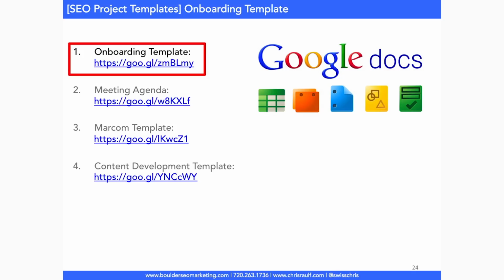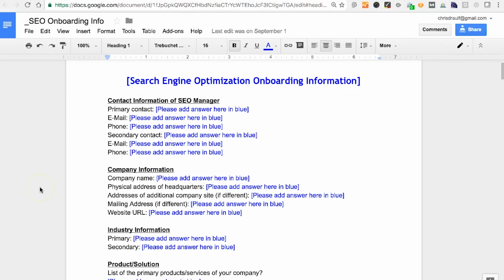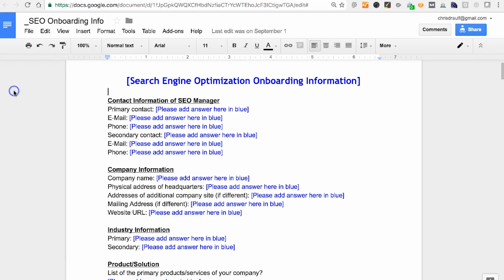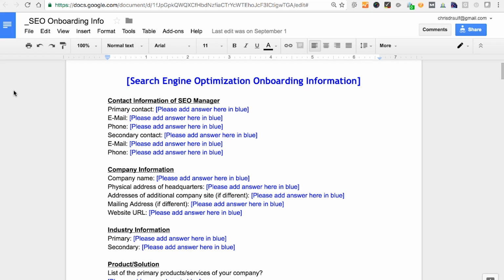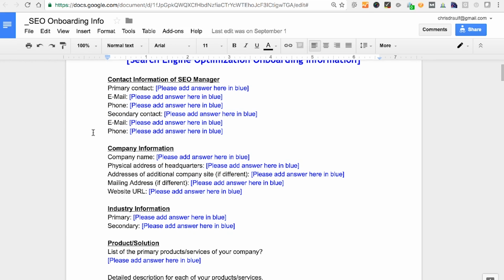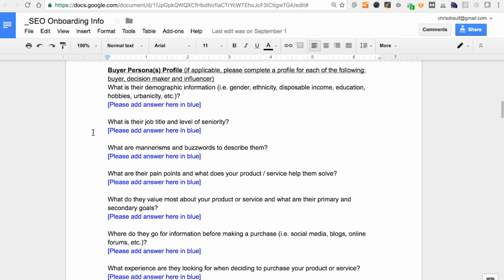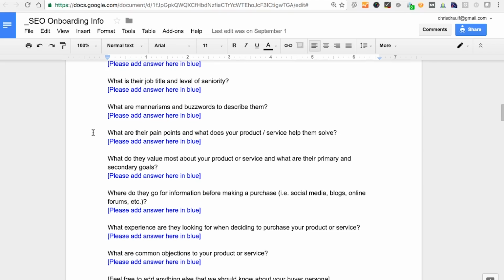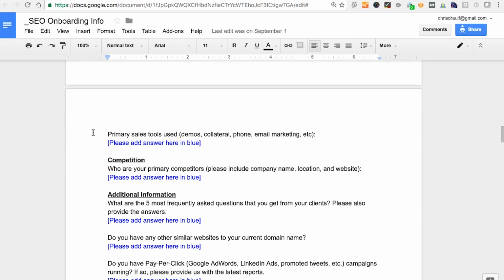Lesson 3: The Search Engine Optimization Onboarding Template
Coming in January 2017: Self-paced, Non-technical, SEO Training for Small and Medium-sized Businesses. [Watch 10 Lessons For Free. Click on "Show More" Below]

We invite you to preview the first 10 lessons of the online SEO training course for free. for an exclusive discount when the training is available.